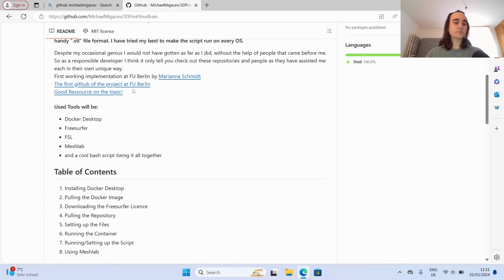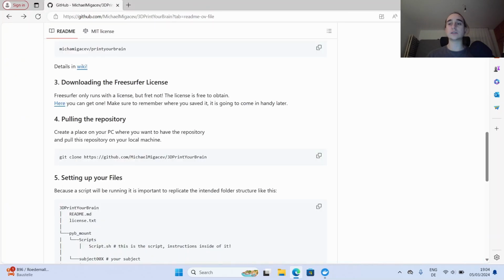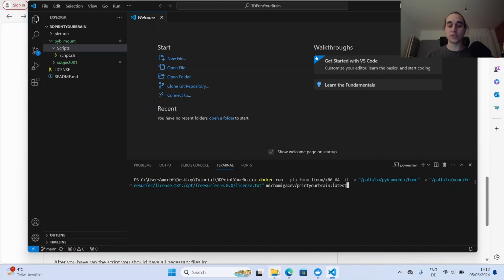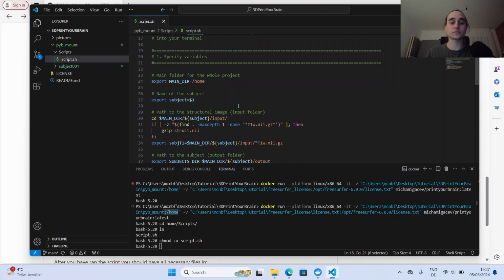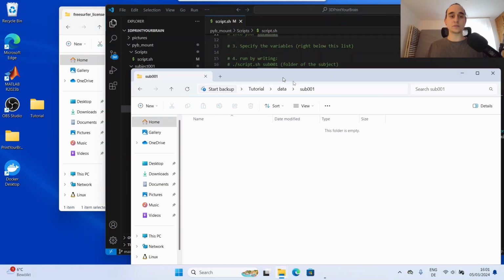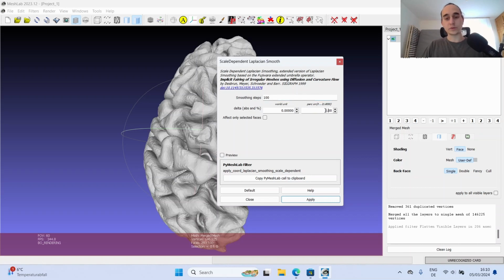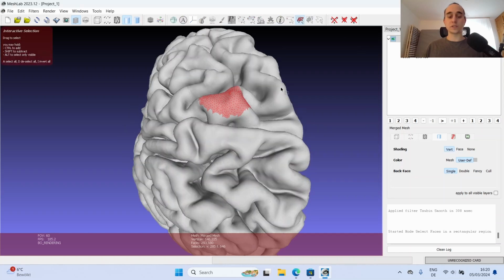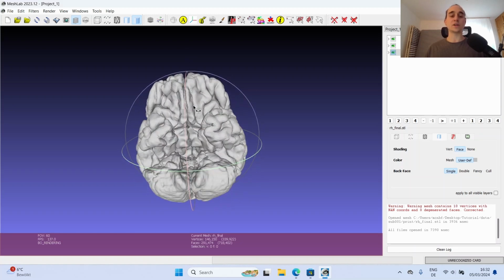Print Your Brain- Michael Migacev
Print Your Brain: Transforming MRI Scans into 3D-printable files

Part of the CCNB Educational Series